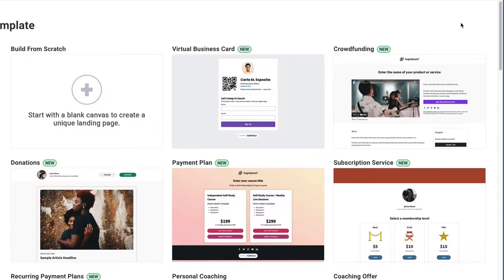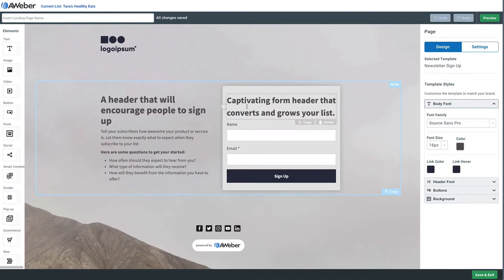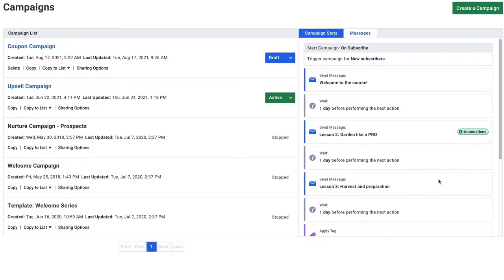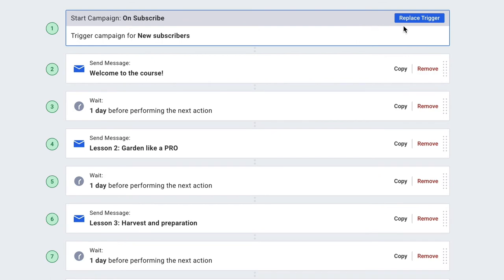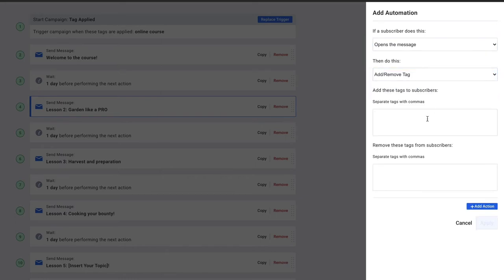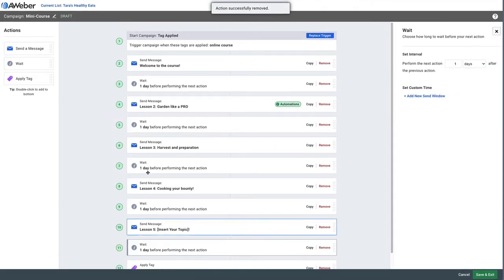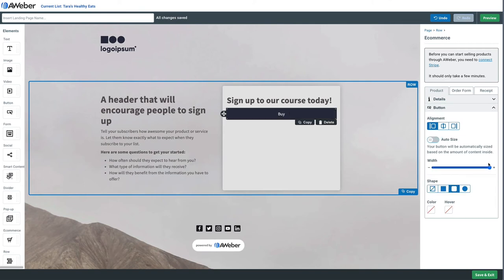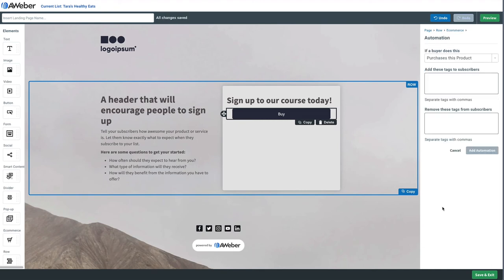How to set up an online course with AWeber landing pages and automated email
If you're offering an online course, AWeber has the tools you need to set up your landing page, get people into your course, then deliver it with an automated email campaign. Want to sell your course? Add an ecommerce button to your landing page and sell your course directly from there!

~ Email Marketing
~ Professional Templates
~ Email Automation
~ Landing Pages